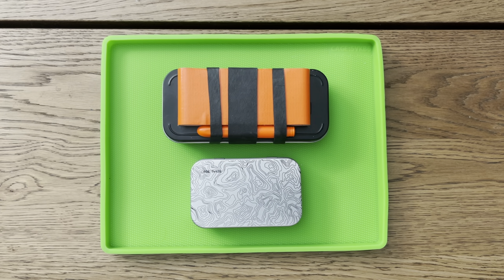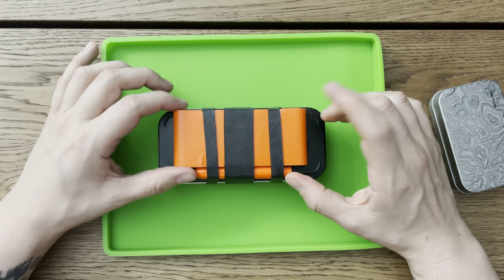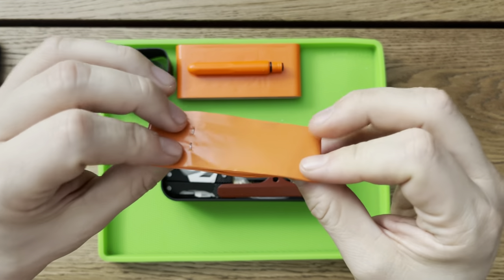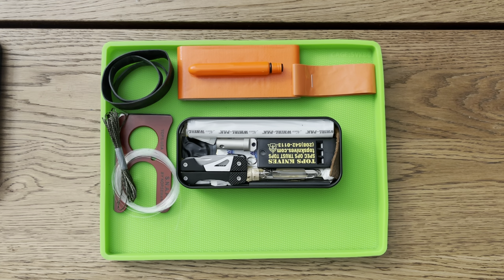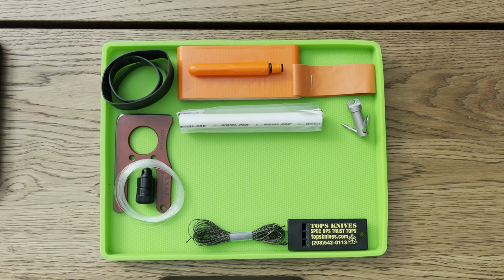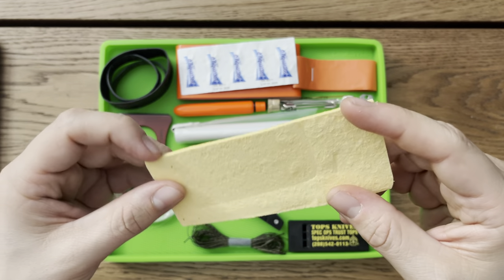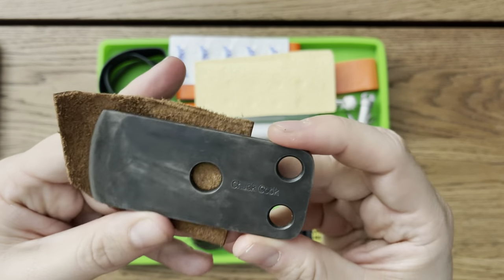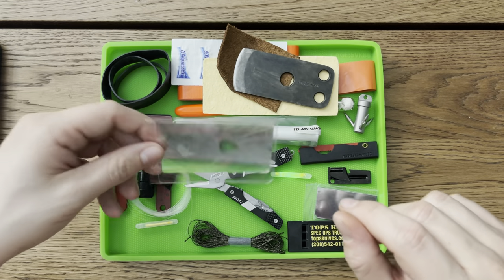The Ultimate Altoid Survival Kit?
Checking out an Altoid Survival Kit I put together a few years ago. I’ll do my best to get links to the various products but since I bought them all several years ago some may no longer be available in which case I’ll try to link to something similar.

Contents:
Ranger Bands
Flat Roll Duct Tape
Pokka Pen
Gerber Splice
Water Bag
Mini Glow Stick (similar but not sure where I got the ones in this kit)
Fresnel Lens

The following items came from the TOPS S.N.A.P Survival Kit which has been discontinued
TOPS S.N.A.P. Knife
TOPS Whistle
Folding Saw
Fishing Line
Thread
Canvas Sewing Needle
Ferro Rod
Fishing Hook
Trail Marker
P38 Can Opener